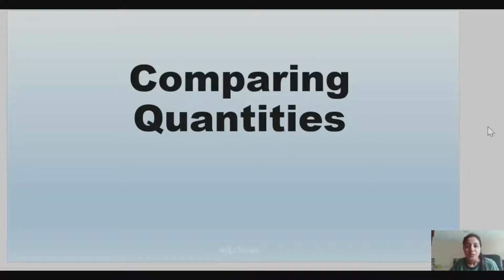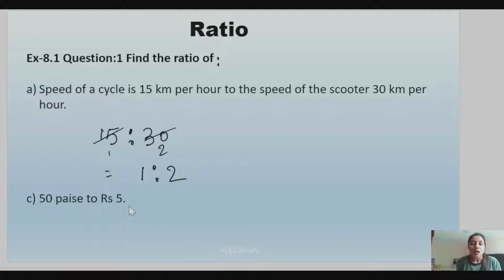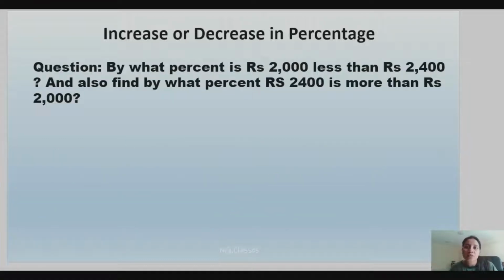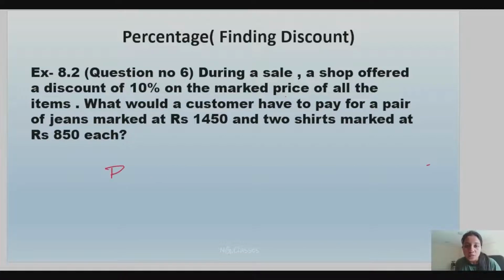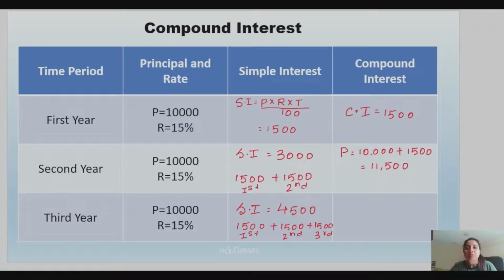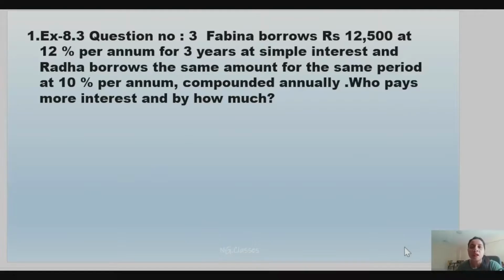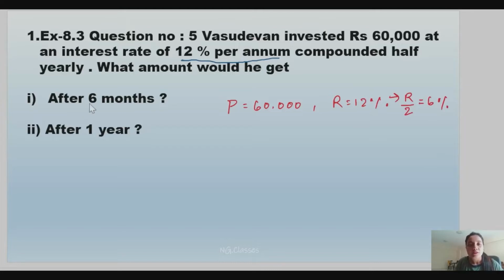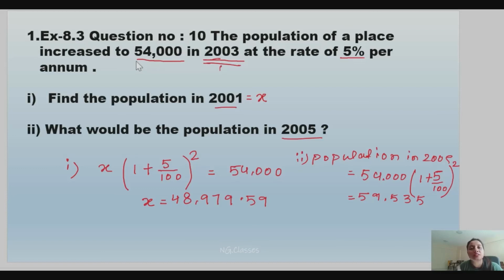Comparing Quantities | Maths Class 8 | NCERT Chapter 8 | CBSE/ICSE/IGCSE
In this chapter I have discussed the concept of Comparing Quantities and tried explain the same with few examples from exercise of NCERT.
I have solved few exercise from NCERT Ex 8.1 Q 1a & c, Ex 8.2 Q 1, Ex 8.2 Q 6 , Ex 8.3 Q 3, Ex 8.3 Q 5, Ex 8.3 Q 10.